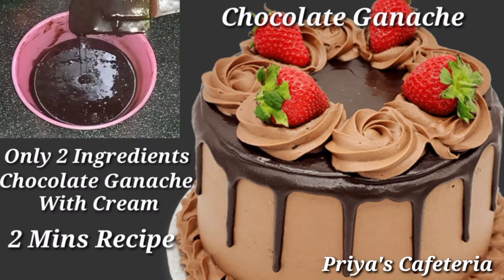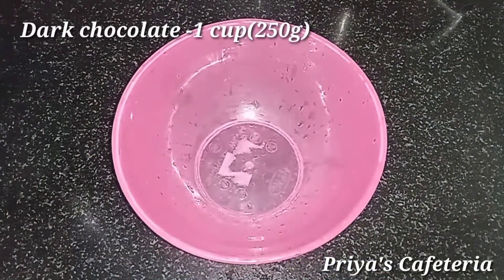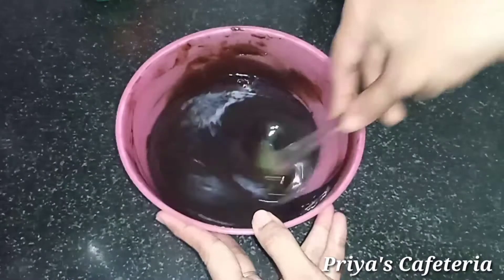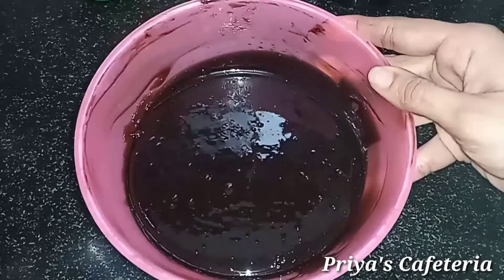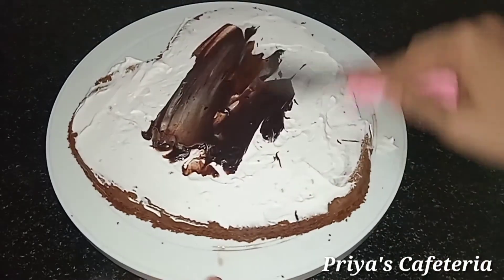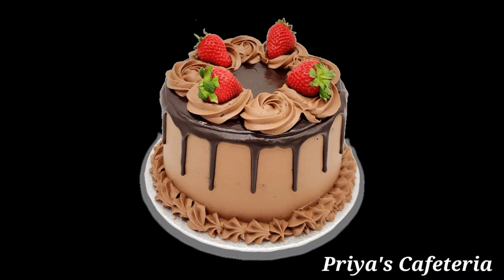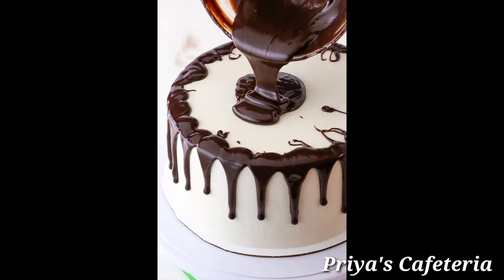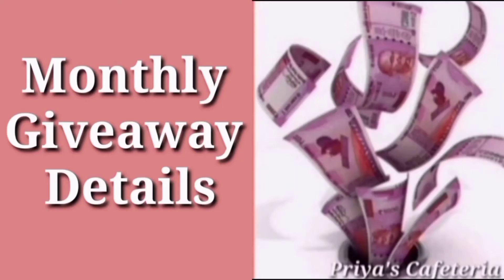Monthly Giveaway Question/How To Make Chocolate Ganache/Using With Cream@priyascafeteria7329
Monthly Giveaway Question/How To Make Chocolate Ganache/Using With Cream‎@Priya's Cafeteria